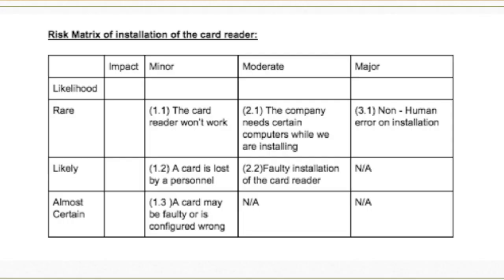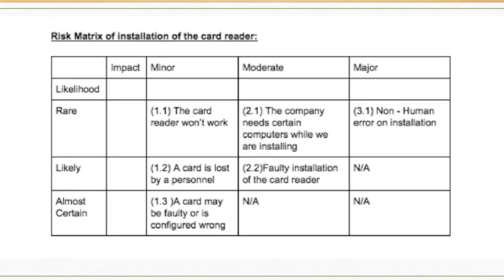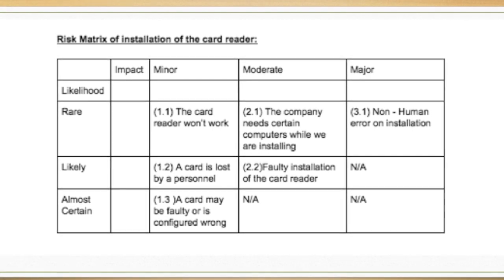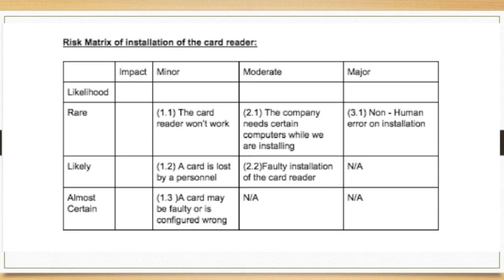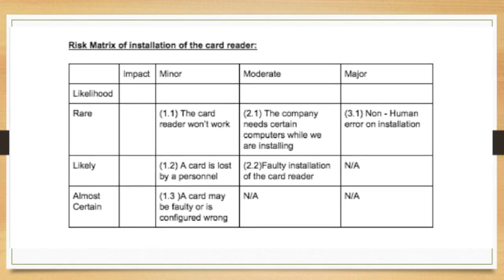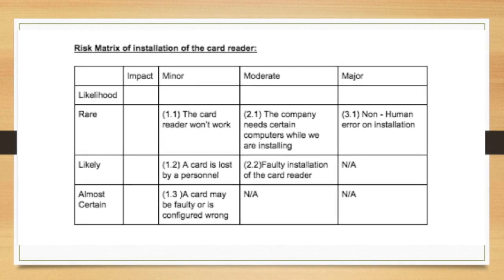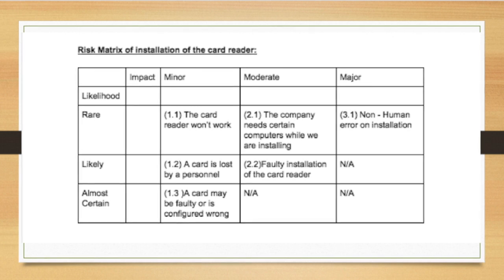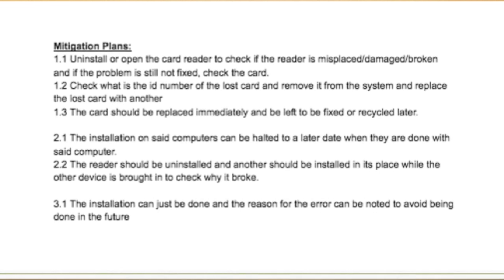ENG 2001 FINAL SMART CARD